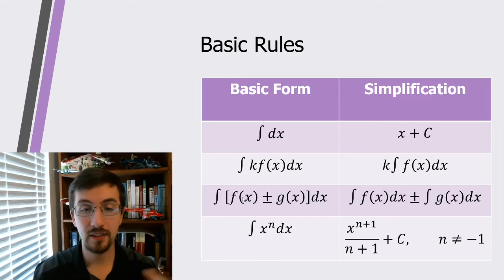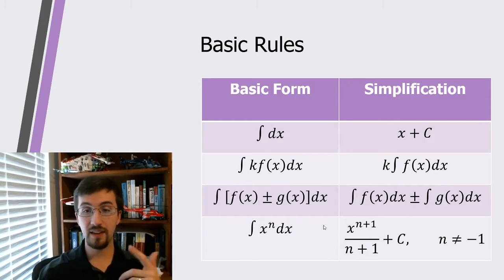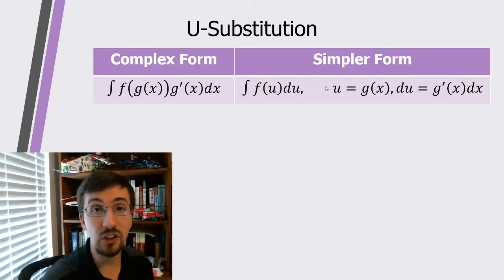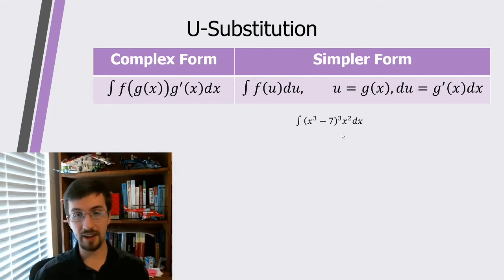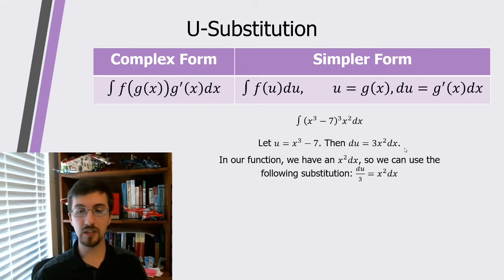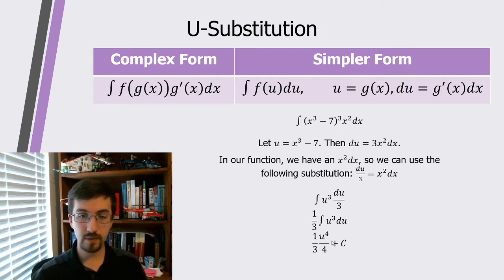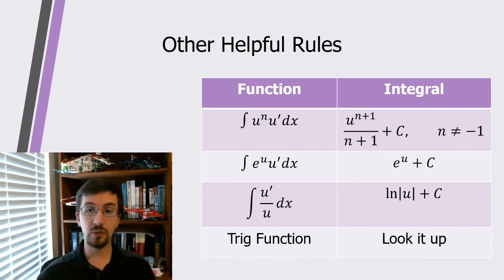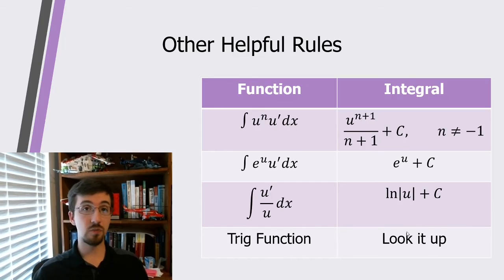Important Integrals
Let's discuss some important integrals that everyone should know!